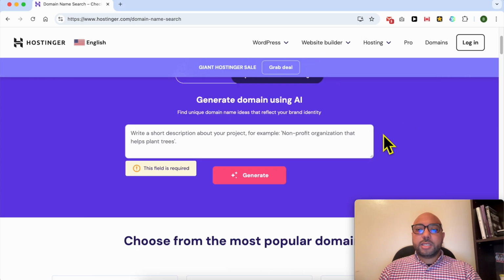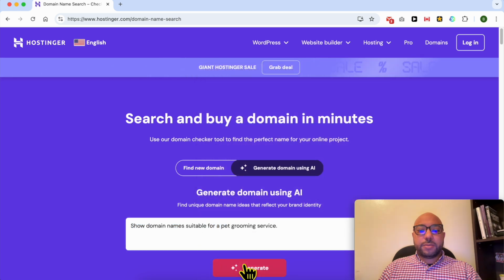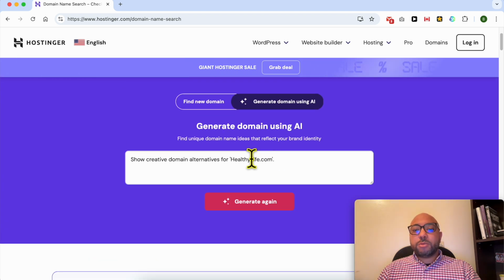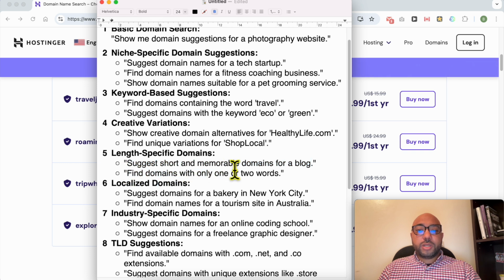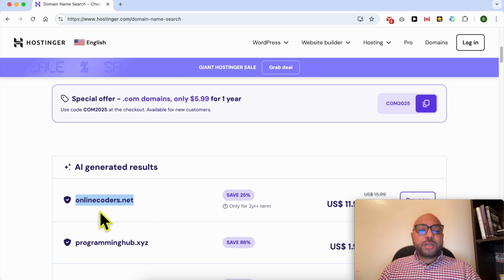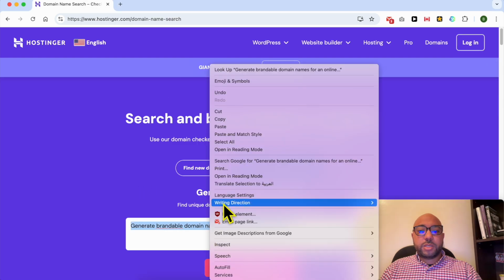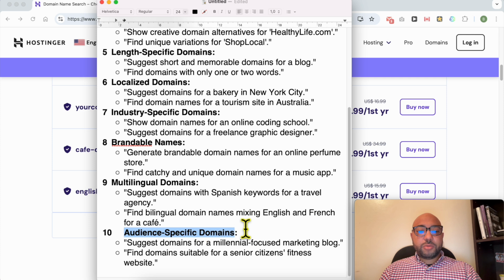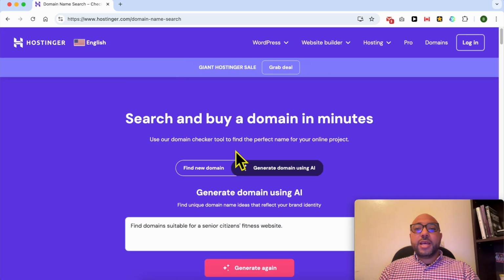How to Use Hostinger Domain AI Search tool to Find your perfect domain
In this video, learn how to use Hostinger’s Domain AI Search Tool to find your perfect domain name. Whether you're looking for a basic domain search or industry-specific domain names, Hostinger's AI search engine can help. I’ll walk you through the process of finding domain names for various niches, like photography websites, tech startups, and even tourism sites.

The Hostinger Domain AI Search Tool simplifies your domain search, offering creative suggestions based on your prompts. From finding short and memorable domains to localized domain names for your specific city or business, this tool has you covered. If you’re looking for unique, brandable names or even multilingual options, Hostinger’s AI can generate the perfect name for your project.

Discover how Hostinger's Domain AI Search Tool can help you with your domain search, whether you need keyword-based suggestions, creative alternatives, or industry-specific names. Find your perfect domain name with ease using Hostinger’s AI-powered tool!